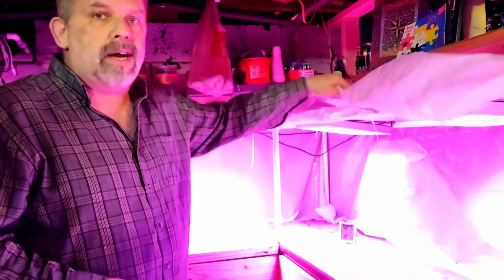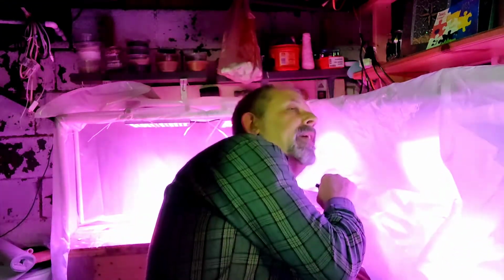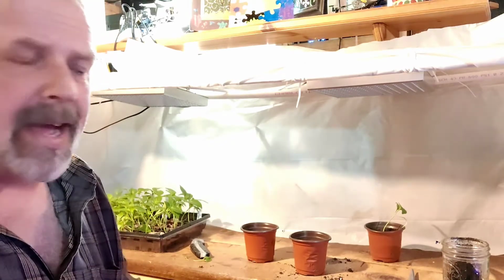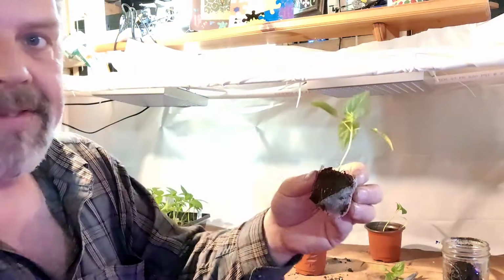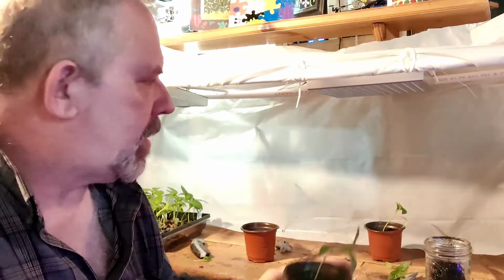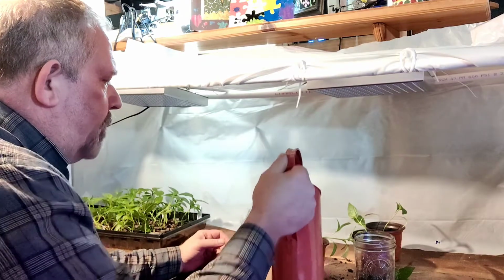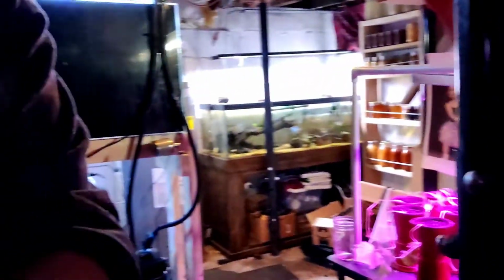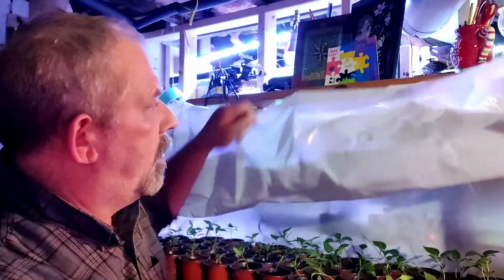the next step for our seeded plants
today I show the mini green house I built for the basement, and how we pot our plants. hope you enjoy.